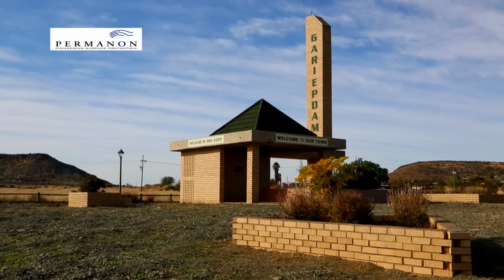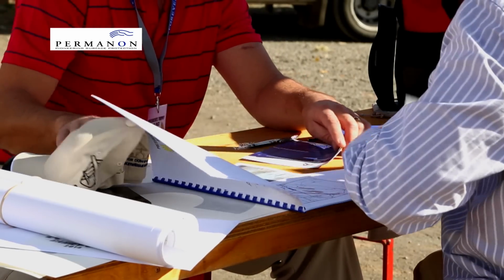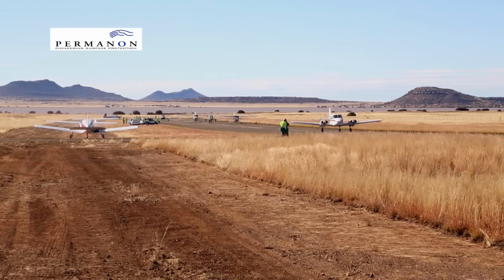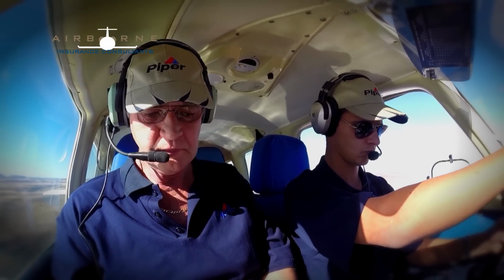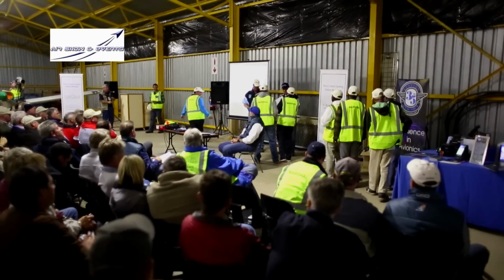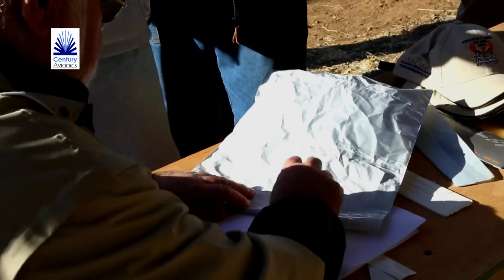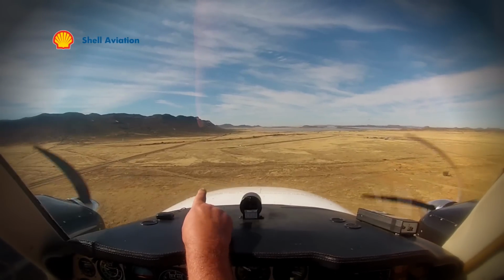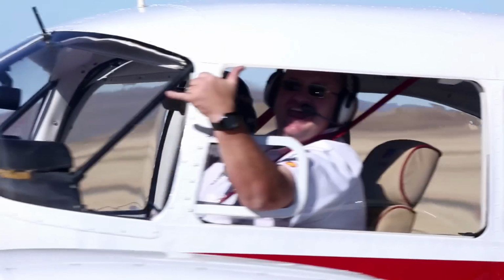Permanon Presidents Trophy Air Race 2014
Watch the highlights of the 2014 Permanon Presidents Trophy Air Race that took place at the Gariep Dam.

The President's Trophy Air Race, which is steeped in history going back as far as 1937 when it was known as the Governor General's Cup, was run again at the Gariep Dam airfield on the weekend of  30th and 31st May 2014.

The President's Trophy Air Race has been the largest event of its kind in the world for many years.

A total of 89 teams took part in this year's race which saw the closest race finish in race history.

The episode consists of 26 minutes of flat out flying!

Special thanks:
Robbie Myburgh - Race Director
Hans Potgieter & Sharon Malcolm - Air Show & Events

Production: ShortFinalTV
Cameras: Hilton Mundy, Rory Alexander, Marc Alperstein
Edit: Hilton Mundy & Peter Norton
Animation - Kent Williamson
Script: Rory Alexander
Voice Over Artist: Guy McDonald